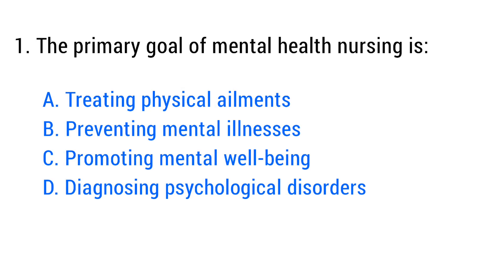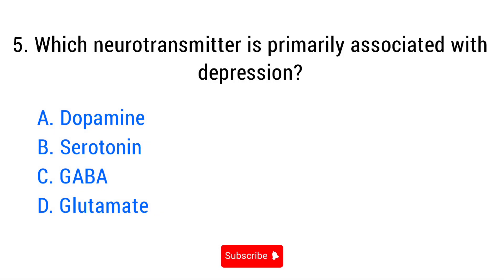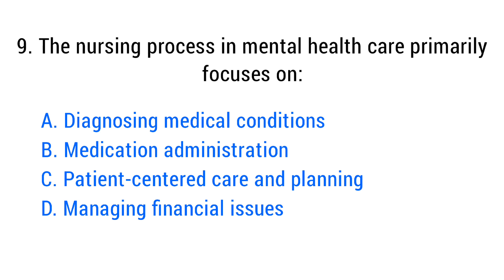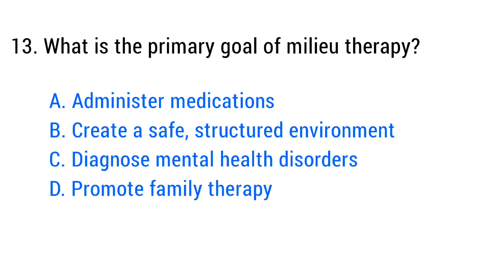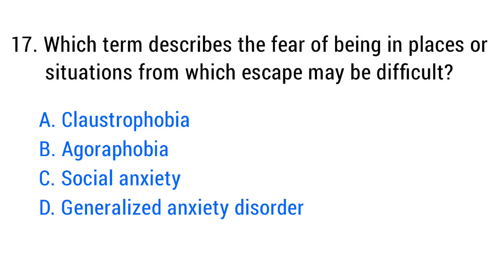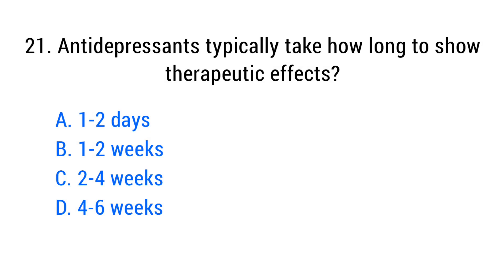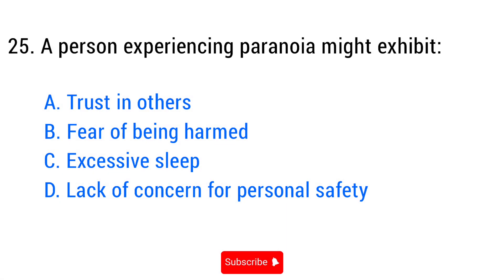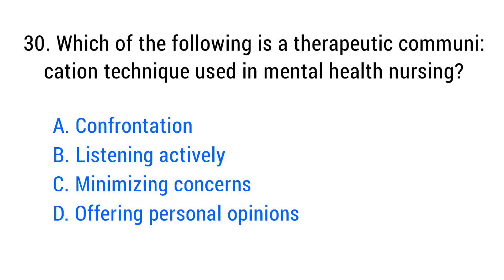Mental Health Nursing Mcq | Psychiatry Nursing Mcq | Staff Nurse Mcq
In this video, we present 35 essential Mental Health Nurse MCQs designed to help you prepare for various nursing exams. Whether you're gearing up for competitive exams or enhancing your mental health nursing knowledge, these MCQs from previous papers will cover crucial topics in mental health nursing, including patient care, mental health disorders, therapeutic techniques, and ethical responsibilities.

mental health nurse mcqs,
staff nursing mcq,
staff nurse officer mcq,
staff nursing officer mcq,
mental health nursing mcqs,
mental health nursing mcq,
mental health nurse exam,
staff nurse mcq,
staff nursing mcq,
telangana staff nurse mcq,
aiims staff nurse mcq,
mhsrb staff nurse questions and answers,
psychiatry nursing mcq,
psychiatry nurse exam,
psychiatry nursing questions,
mental health nursing,
mental health mcq,
psych nursing tests,
nursing exam prep,
nursing exam questions,
staff nurse prep,
telangana nursing,